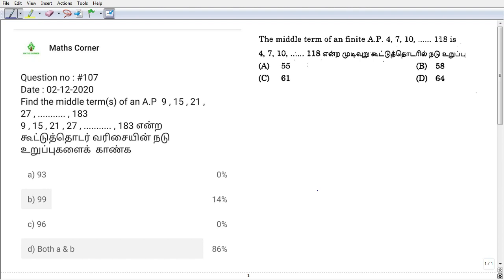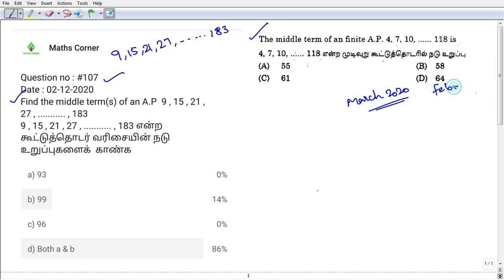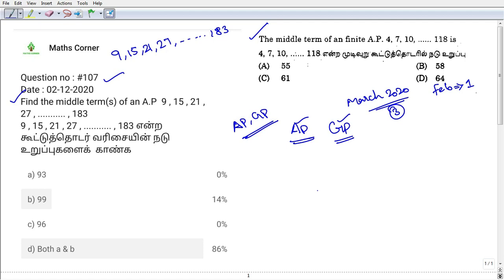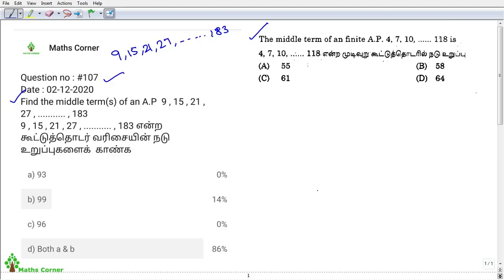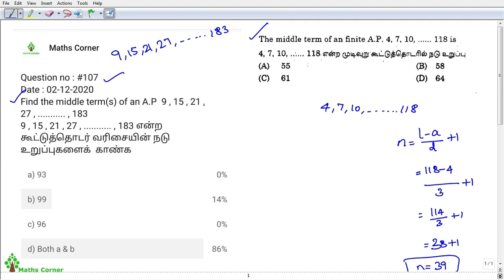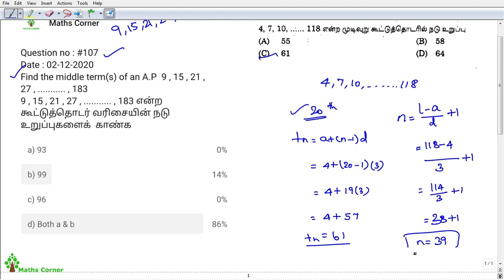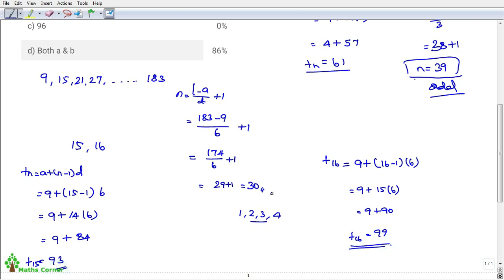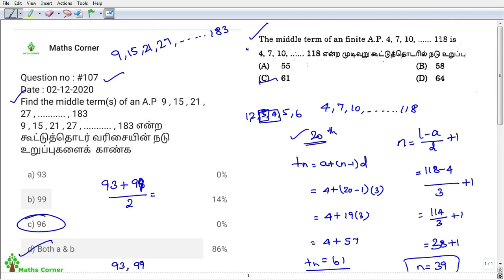Find the middle term of an AP 9 , 15 , 21 , .... , 183 | AP Concept for Group-1 | Maths Corner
AP & GP Concept Part #1

Attend Free Classes to get 140+ in Group-I Prelims(Mon, Wed, Fri)

Attend Free Classes to get 140+ in Group-I Prelims(Tue, Thurs, Sat)